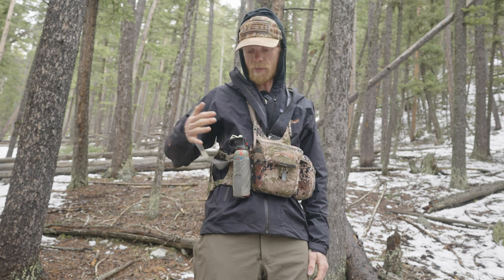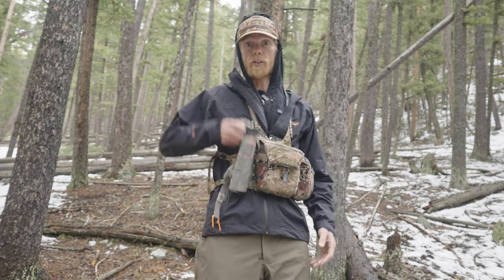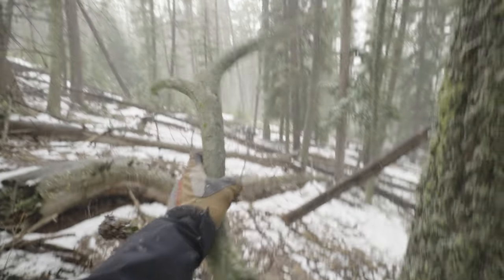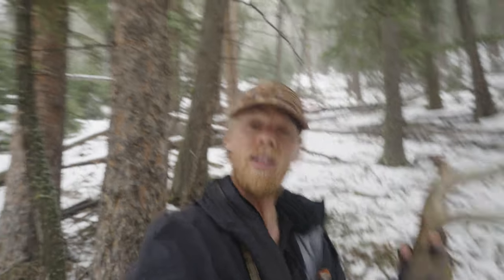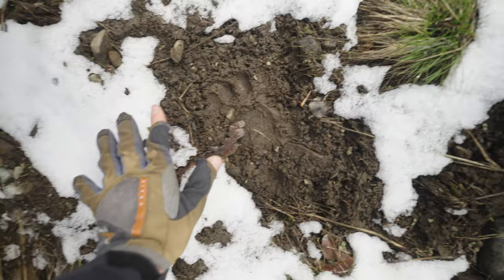Sheds, Bear Spray and Father's Day Gift ideas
In this VLOG I hit the mountains during some serious spring rain in search of elk sheds. I share my revised bear spray tactic and some Father's Day gift ideas.